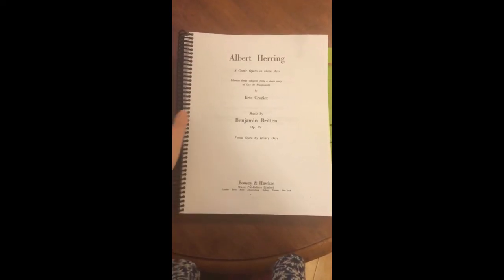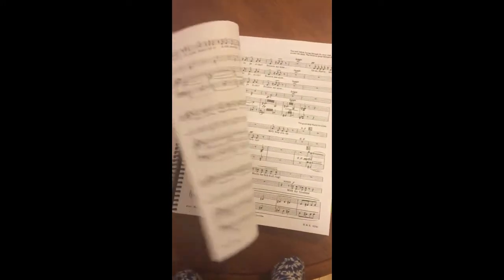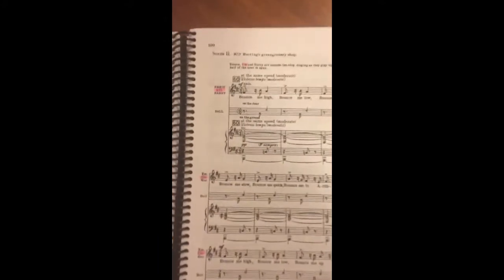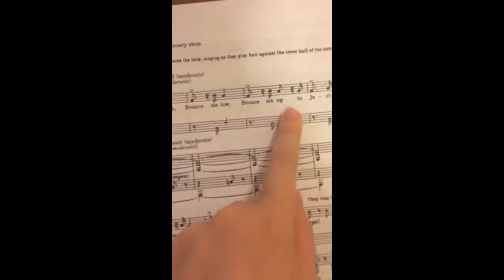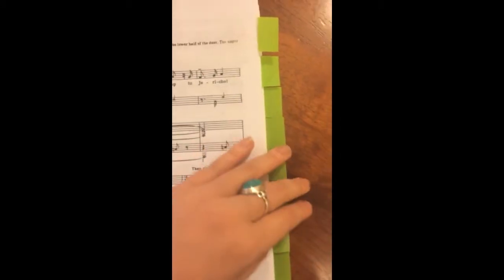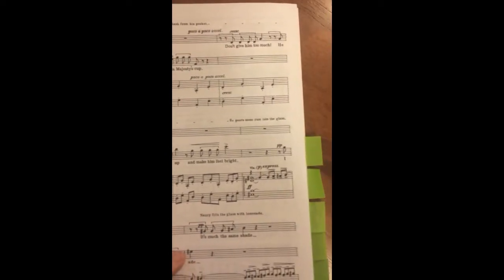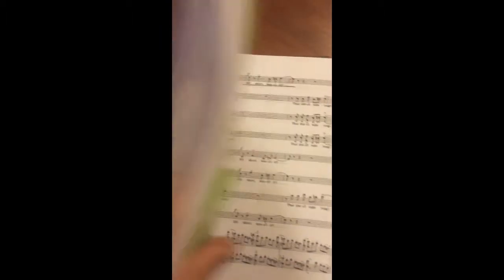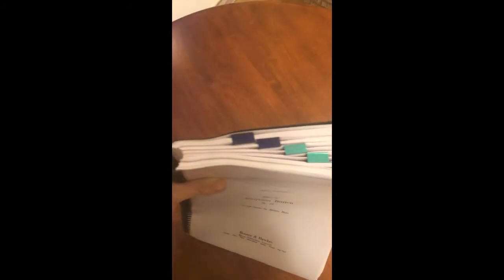Behind The Scenes of Albert Herring: Cis' Diary Part I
Follow BOC Member Artist Sarah Shechtman as she takes you behind the scenes of our summer opera, Benjamin Britten's Albert Herring.

Albert Herring
July 24-27